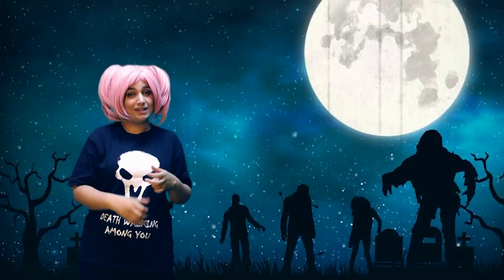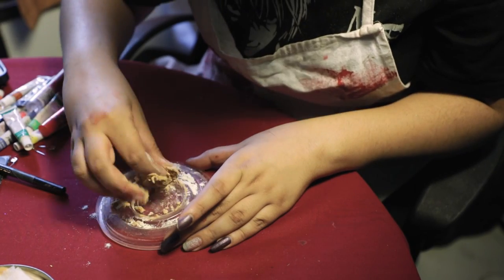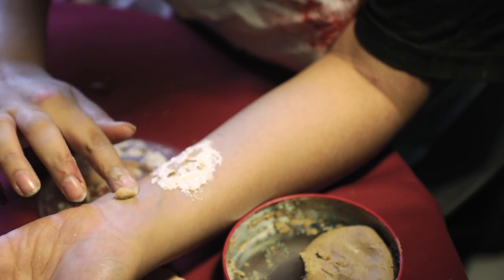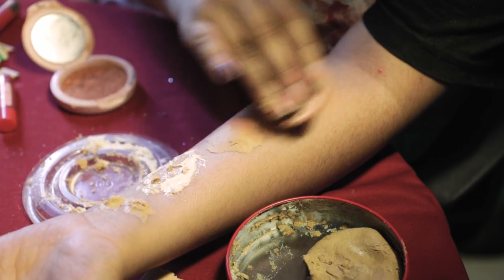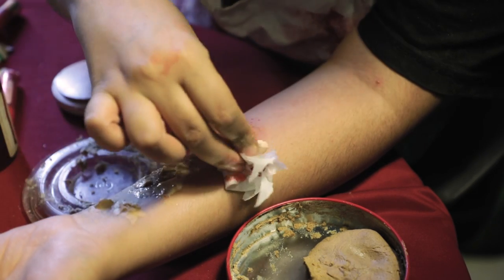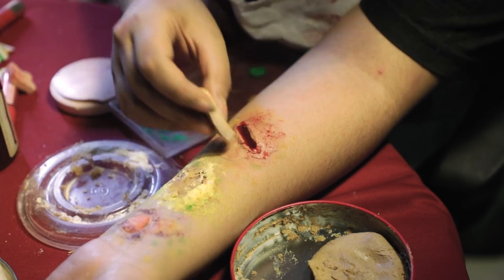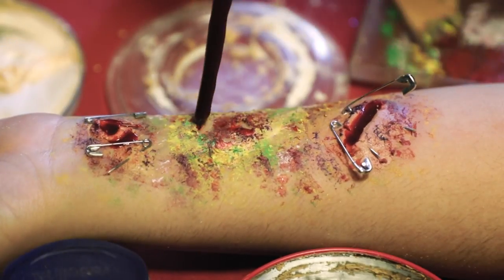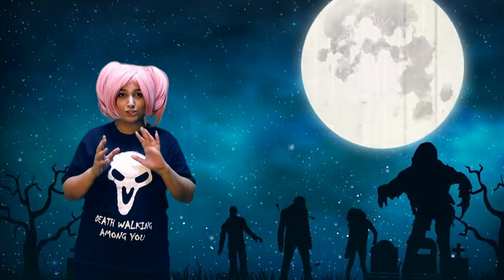DIY zombie bite Halloween makeup tutorial